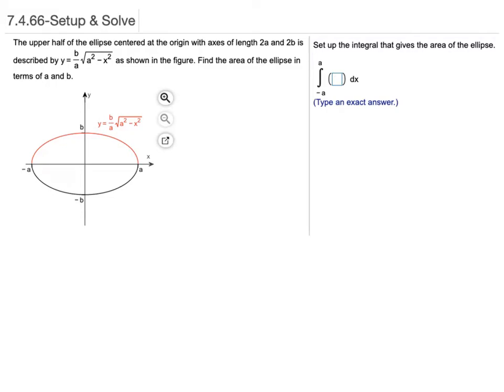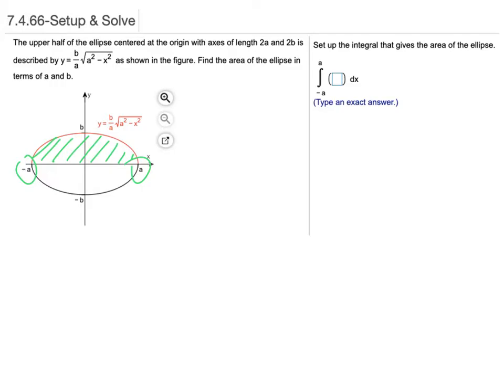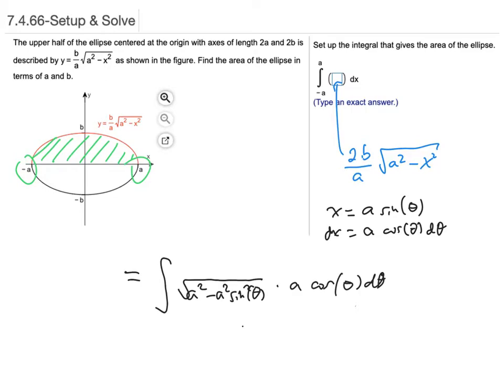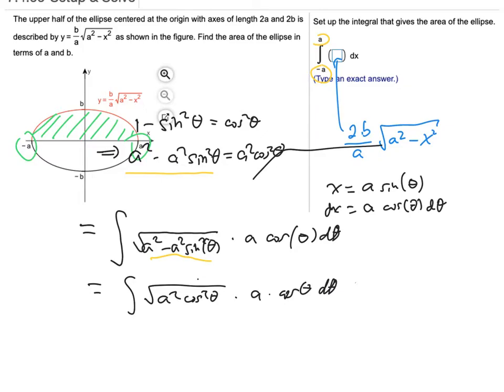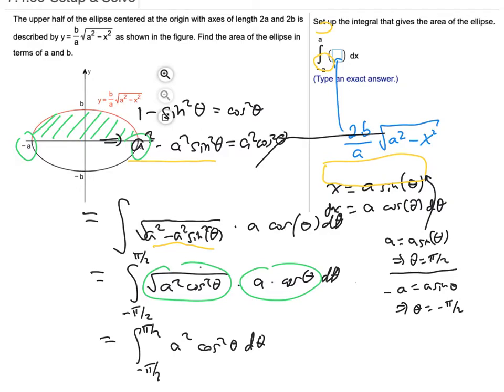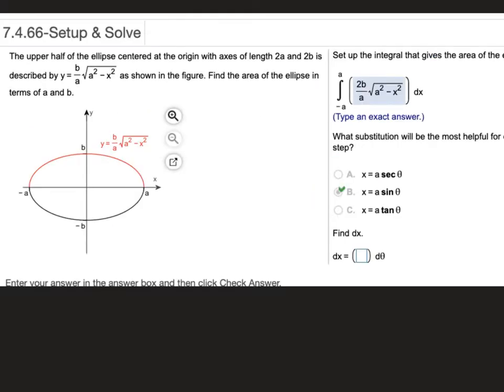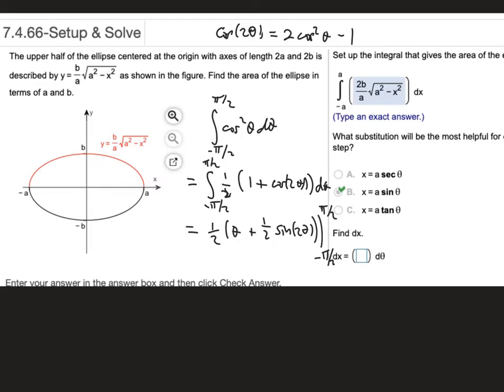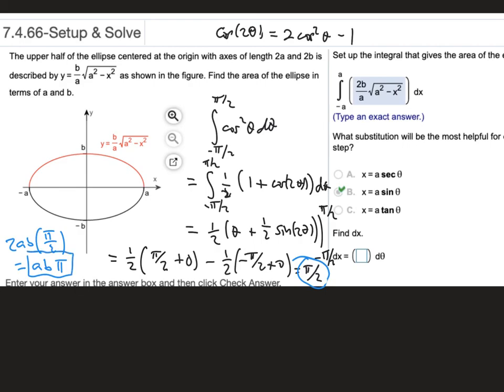Finding the area of an ellipse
using trigonometric substitution